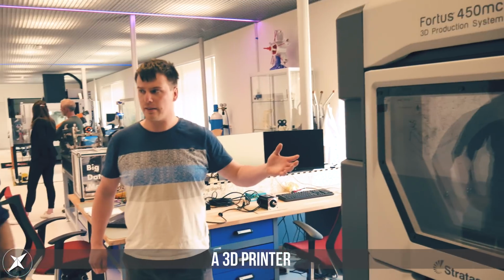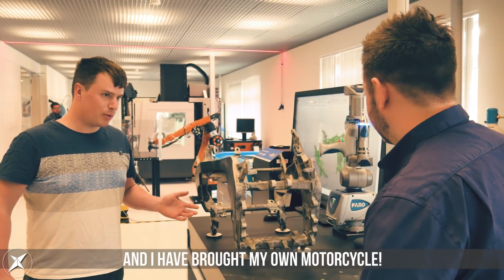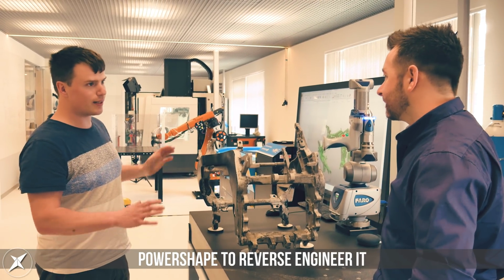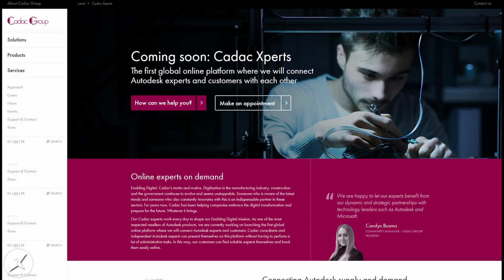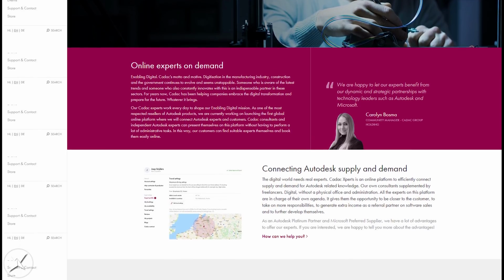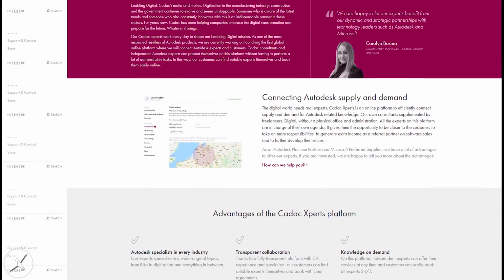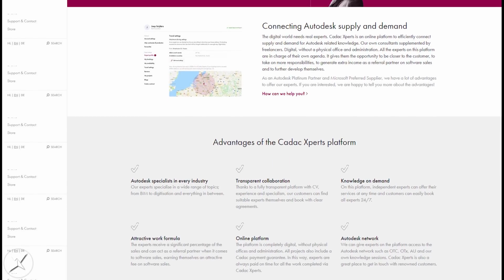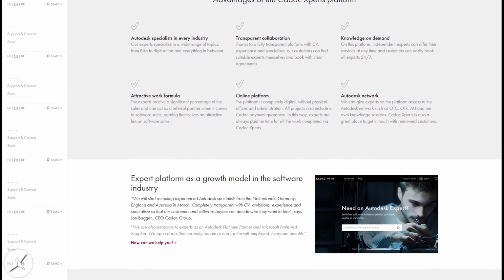Who even has a Maker Lab like this!? - Cadac HQ Tour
I was invited out to visit Cadac and holy shmokes do they have some toys! Also discussing the new Cadac Xperts program.